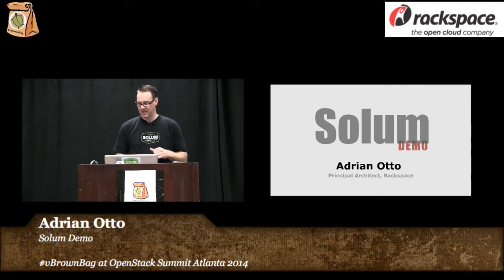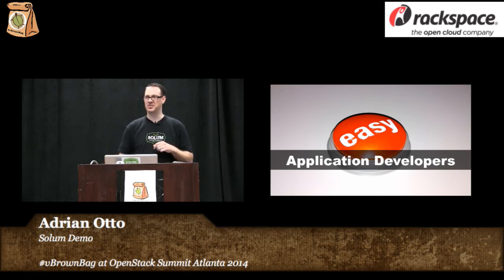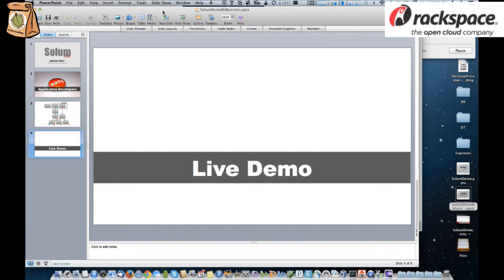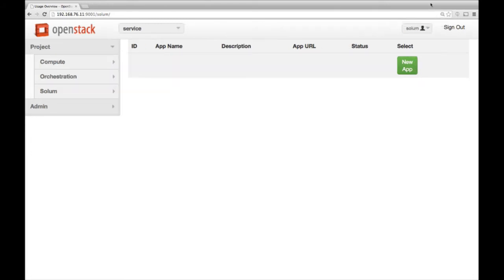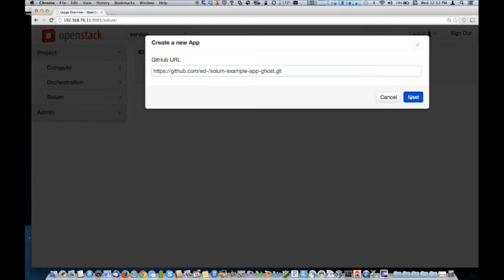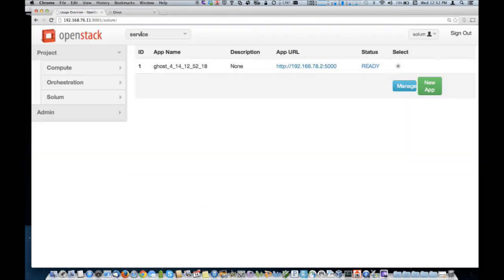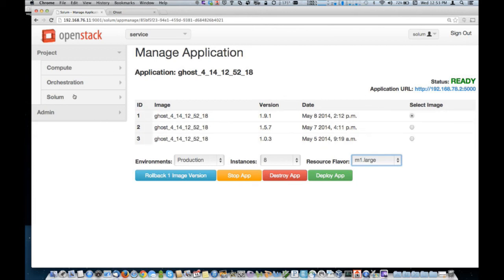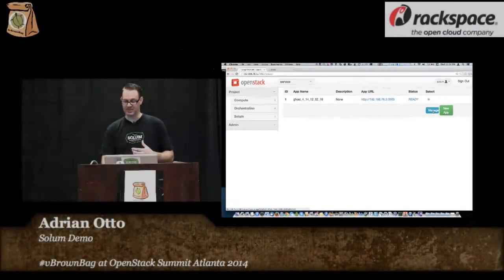2014 vBrownBag OpenStack Summit Atlanta Adrian Otto Solum Demo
Demonstration of the Solum software using Docker containers to take an application from source code to hosted application running on an OpenStack cloud.